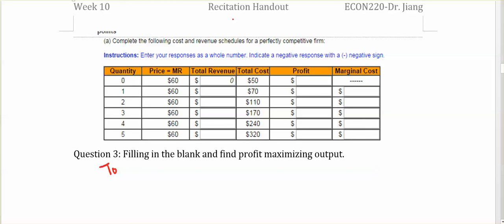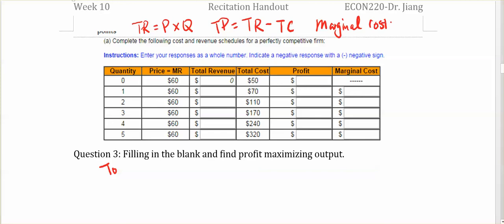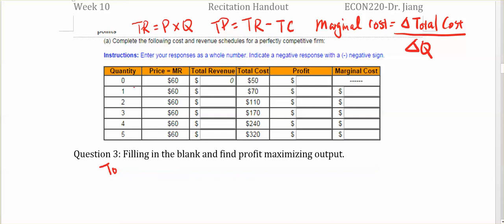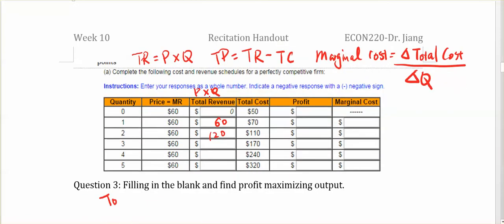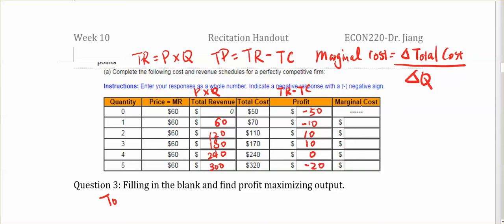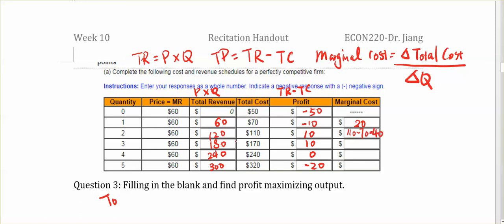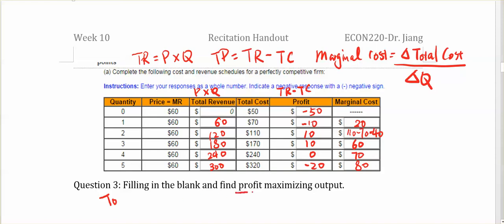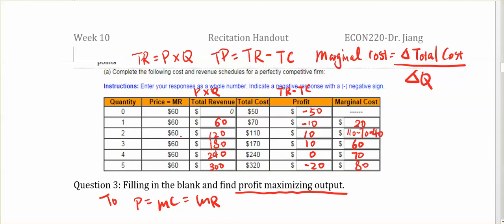Week 10 Recitation Q3